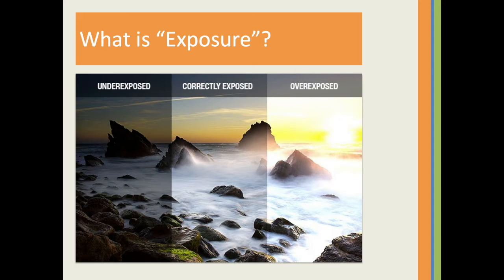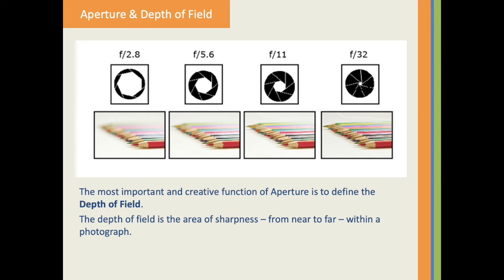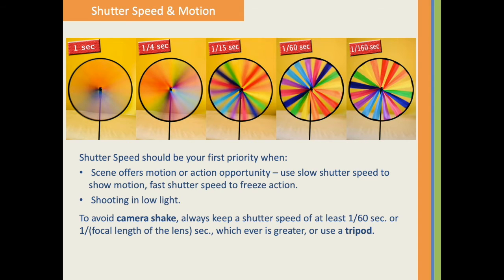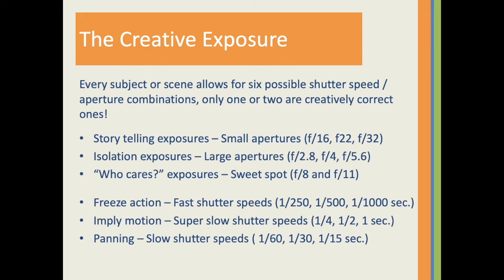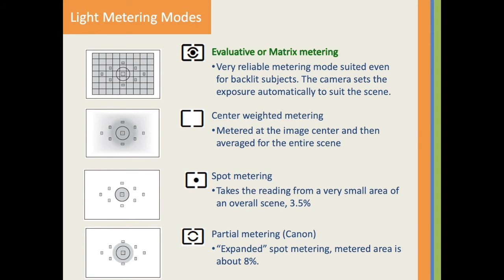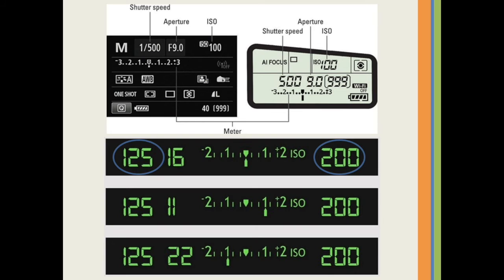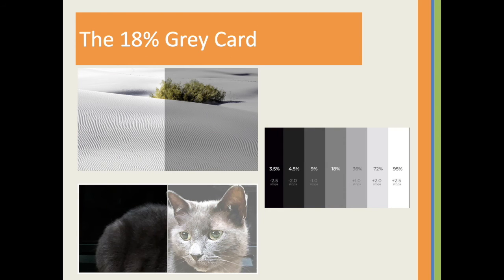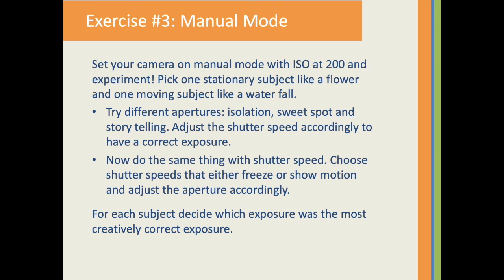Levy Park Photography Workshop - Understanding Exposure and Light Metering